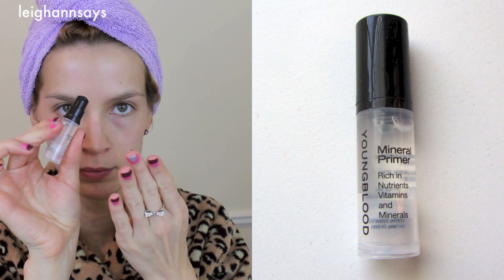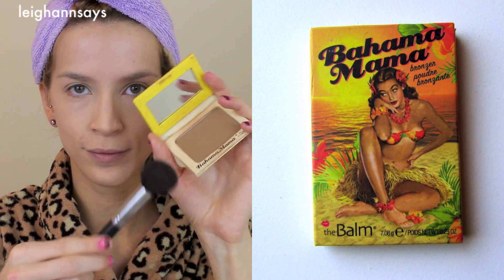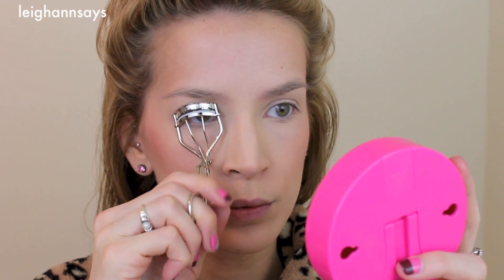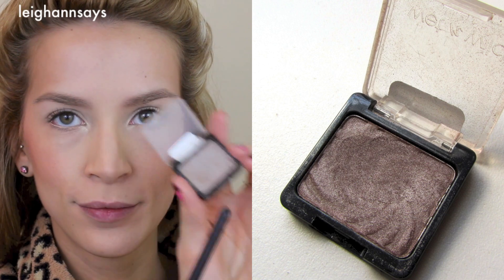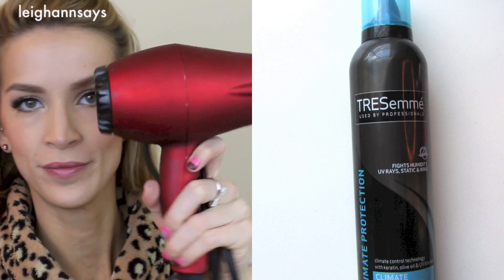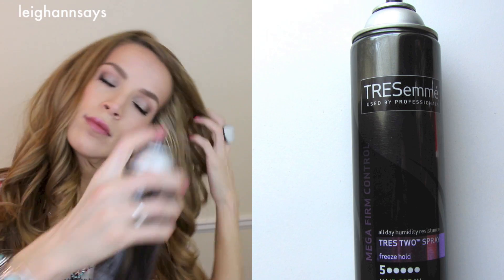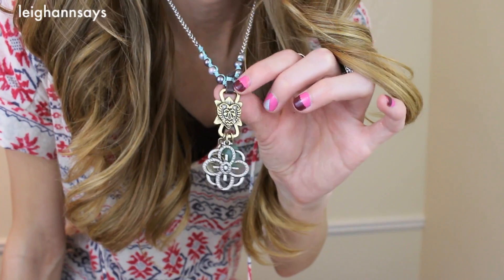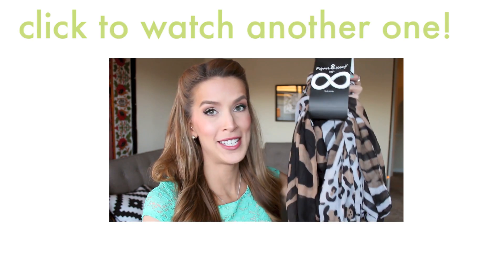GET READY WITH ME! makeup + hair + outfit | LeighAnnSays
Get ready with me! THUMBS UP if you want more get ready with me makeup videos!

TUNIC: Zara
Shorts: American Eagle